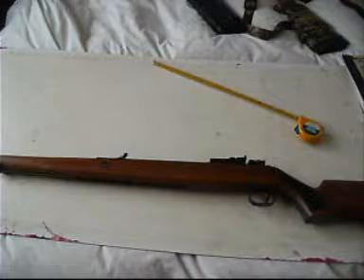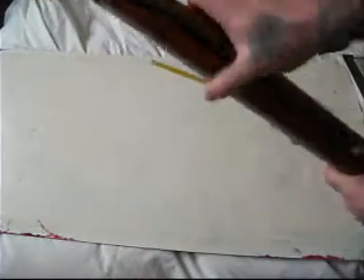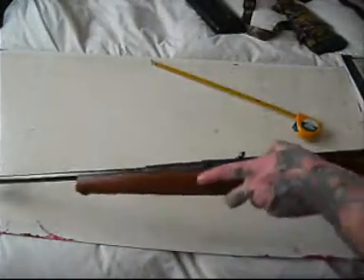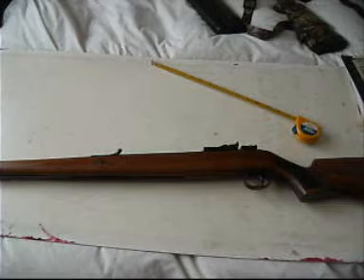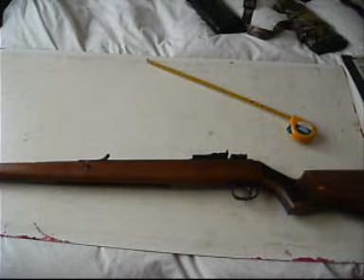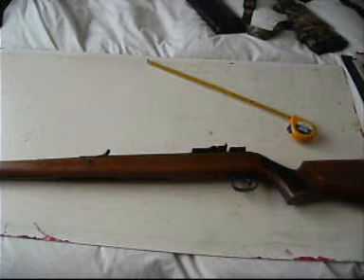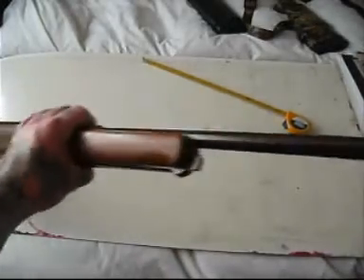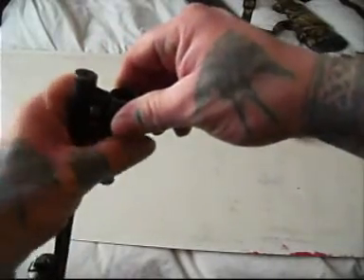original model 50 airgun review .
a review of a original model 50 airgun